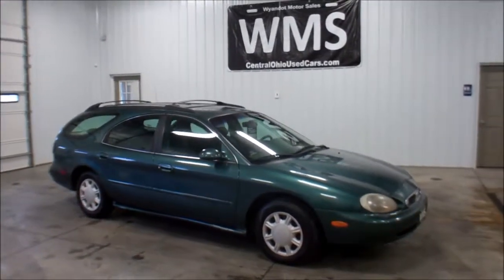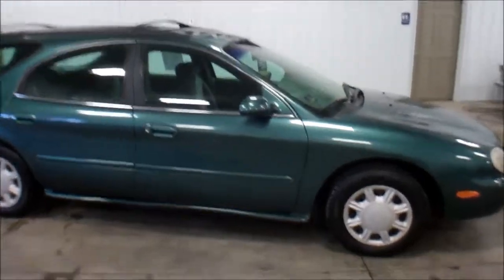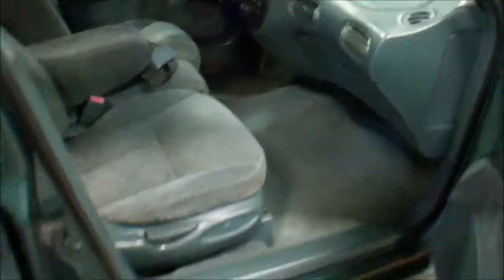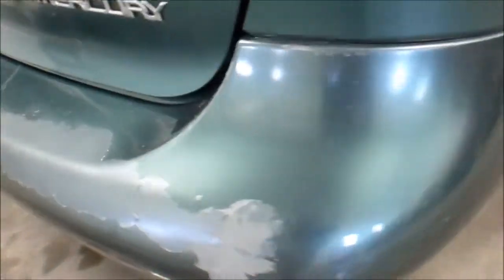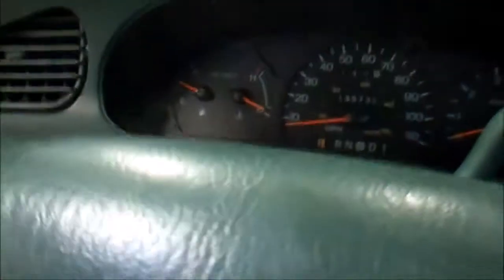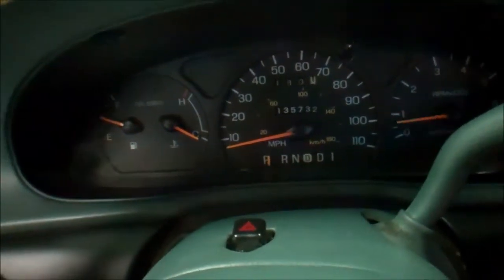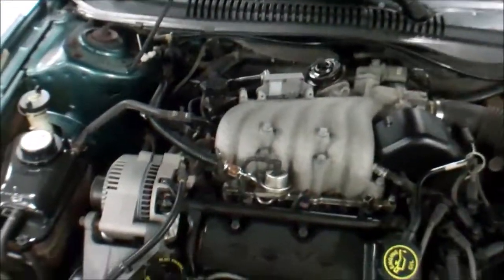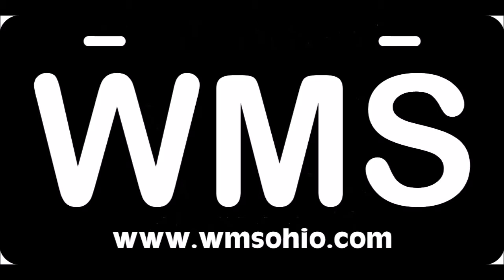1997 Mercury Sable GS ~ WMSOHIO.COM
1997 Mercury Sable GS